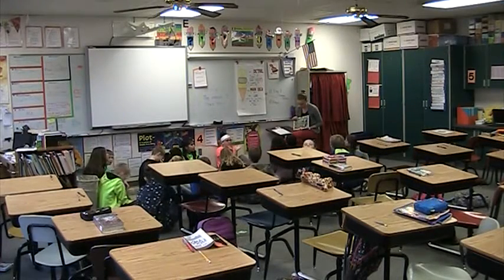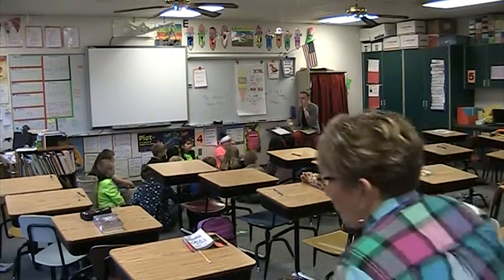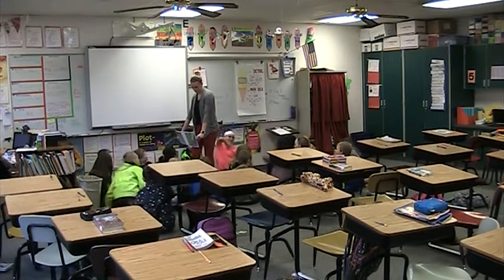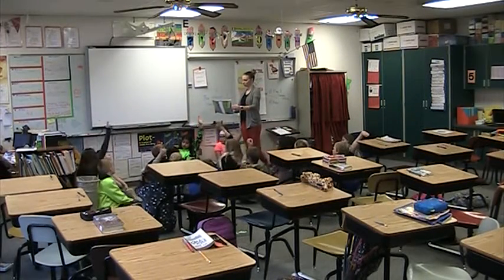My Edited Video